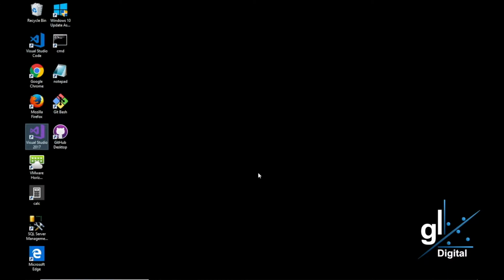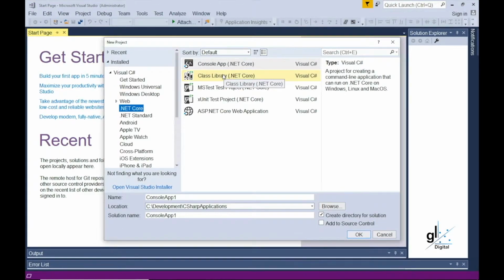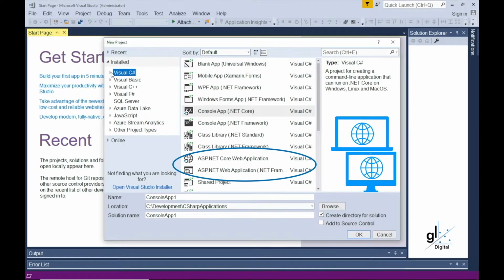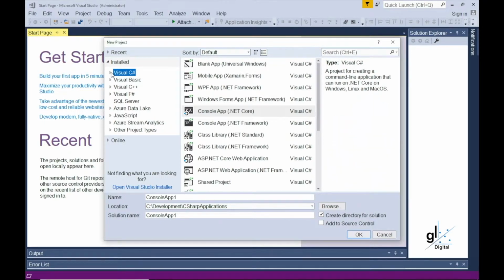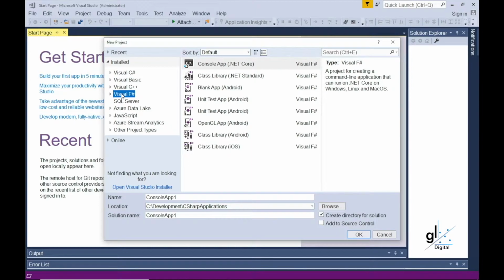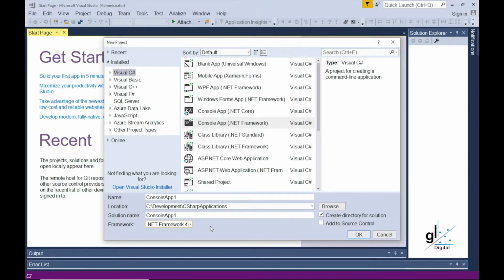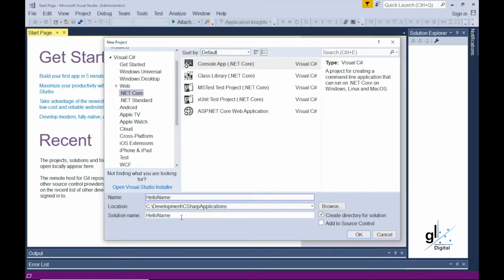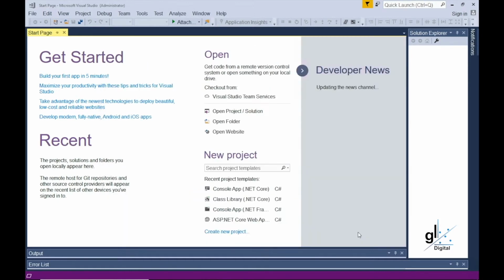C# .NET Core Console Application Project Creation Process using Visual Studio 2017 (Windows)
This video is a clip from a free "C# for Beginners" course, that is provided on this channel. It is included in the "Introduction to C#" tutorial which can be found at this location, This video was created so that if necessary it can be referenced from other videos in the course, for the purpose of following the process of creating a .NET Core C# Console Application using Visual Studio 2017 for Windows, before following code examples.

GitHub

Crumble